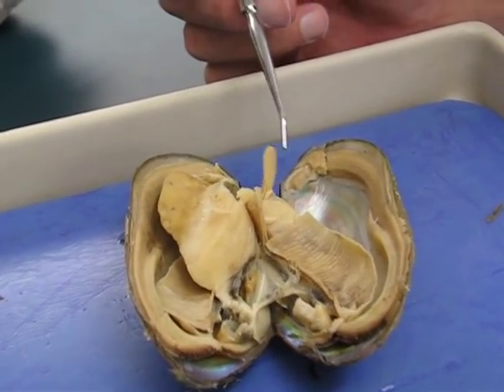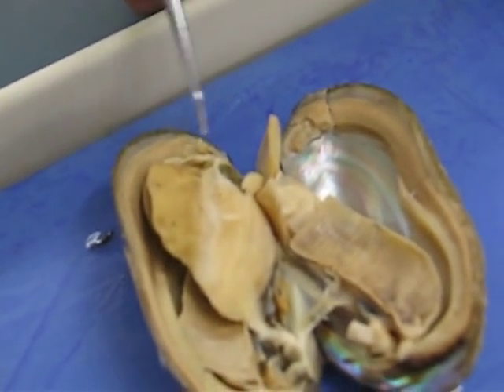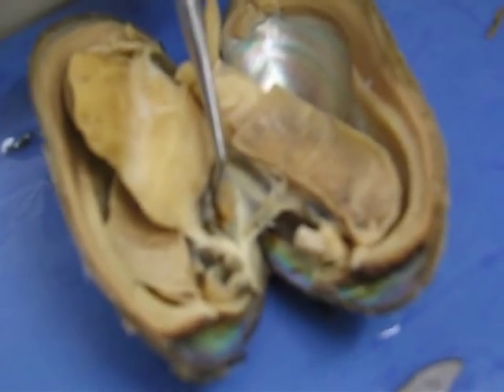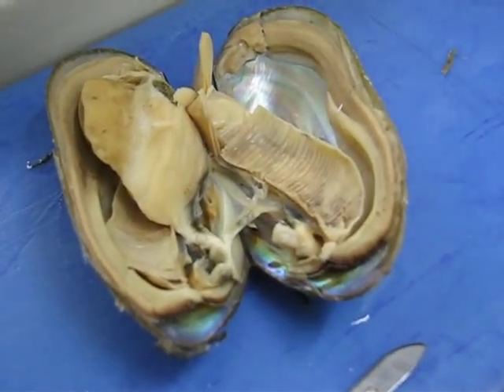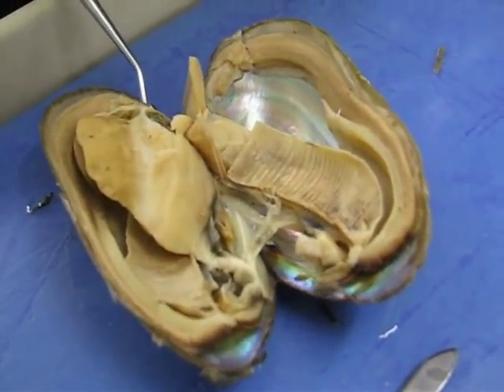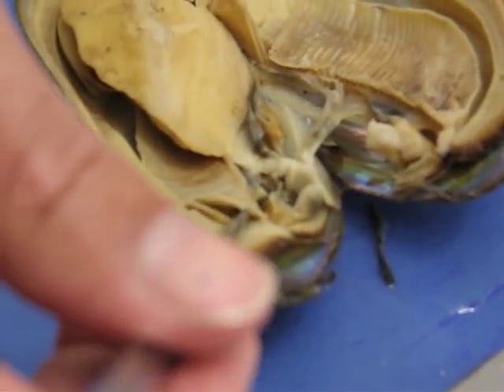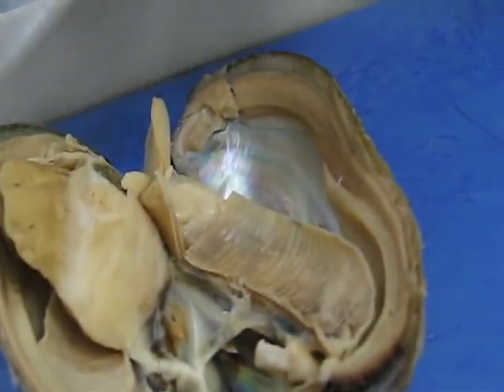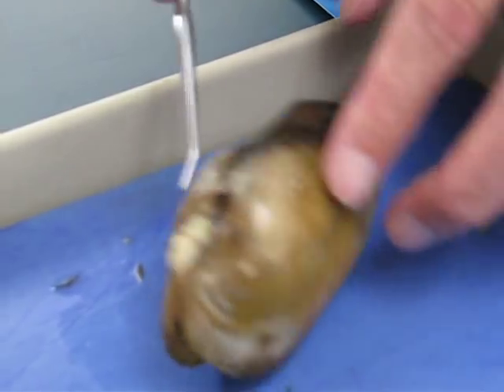Clam (Mollusca) Dissection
Mt. SAC Bio 2 dissection of a Clam